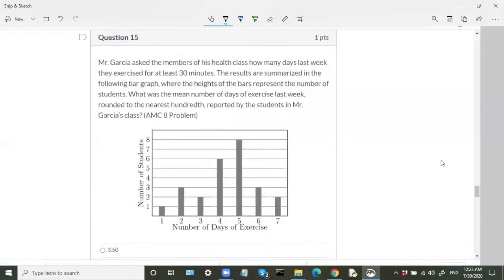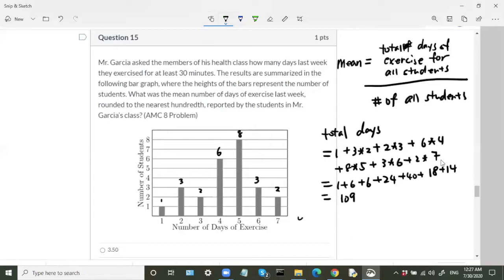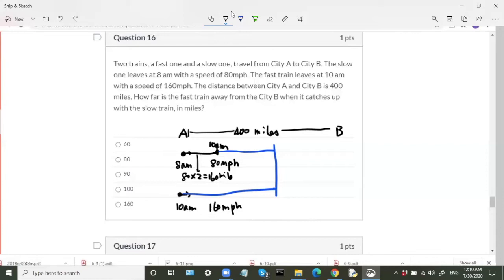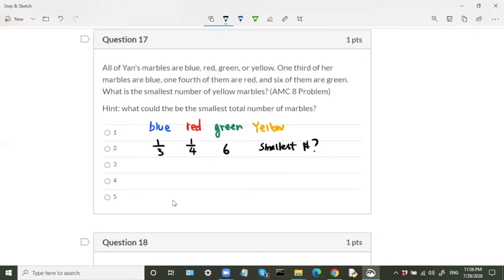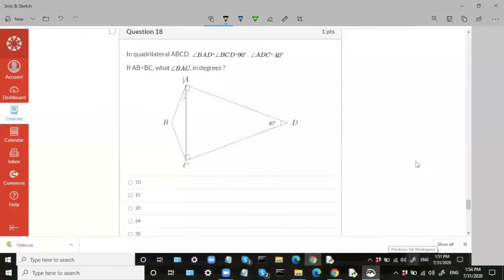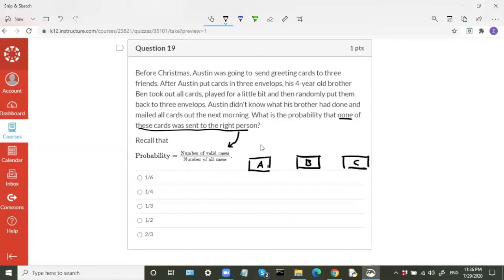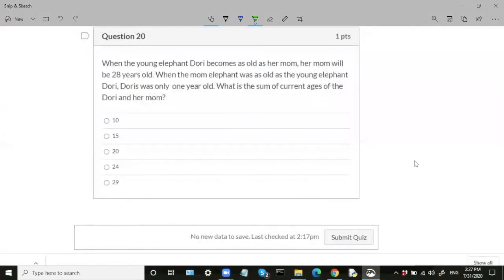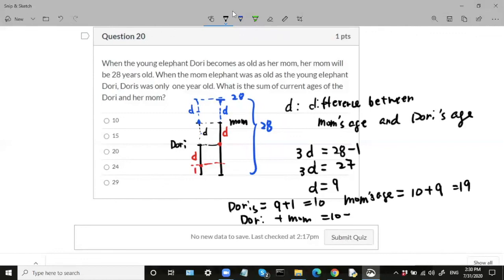2020 Summer Practice Pre-AMC Week 6 Part 3 (#15-#20)